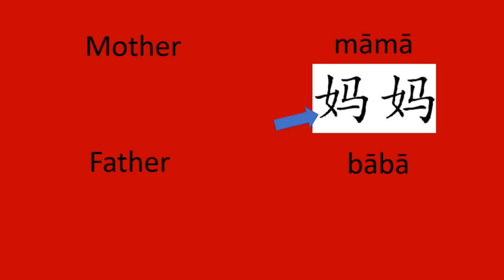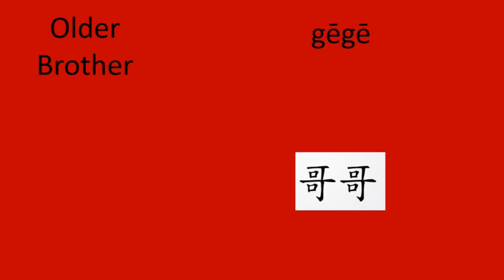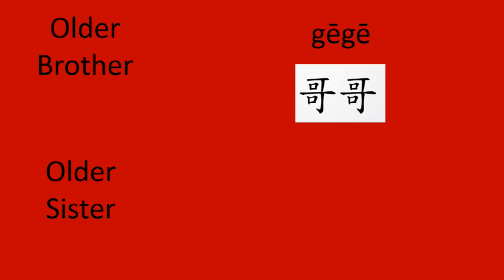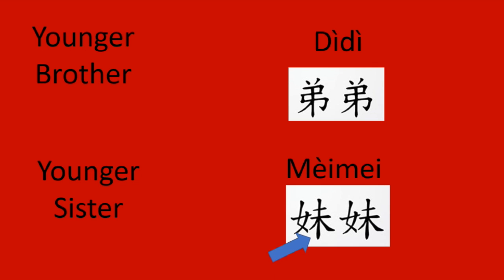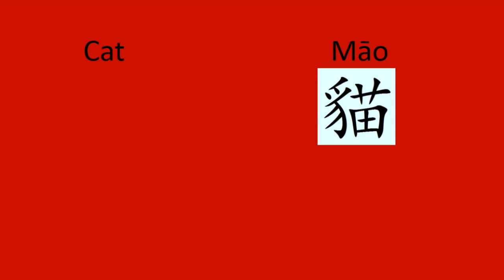Learn family members in Chinese (for beginners) - Sonja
This video is about teaching how to say family members in chinese, including our adorable pets. Just remember that you can always replay the video to continue to memorize the words or characters! I would also like to thank my wonderful teacher Ye Lao Shi for helping us and supporting us with learning/teaching Chinese! We used Powerpoint for this video. Here are the links to our other videos below: